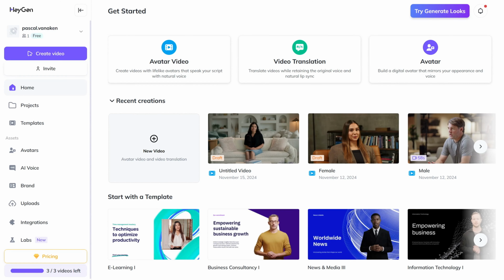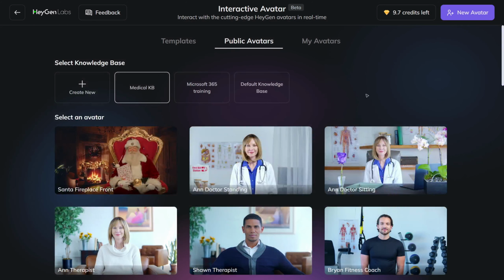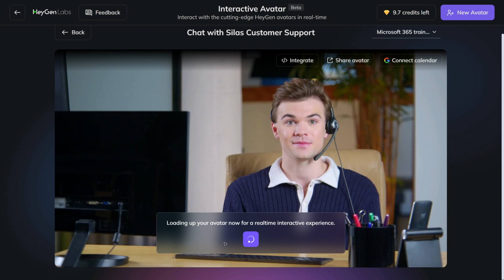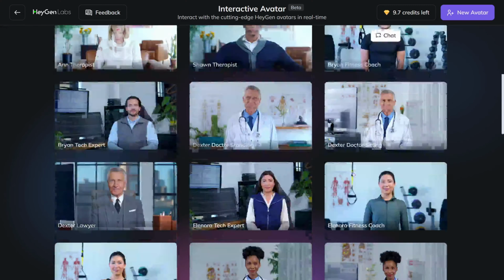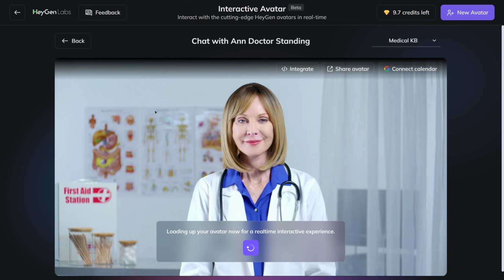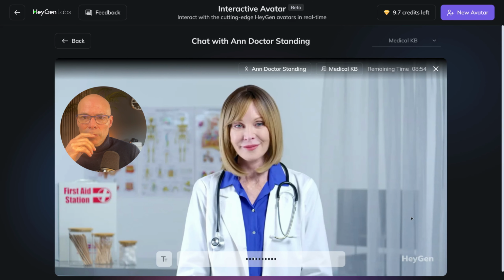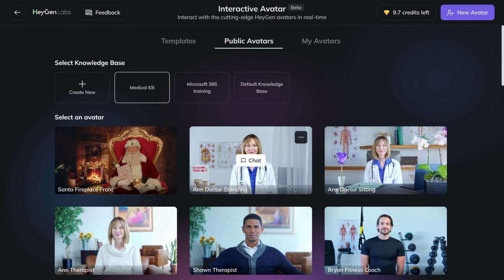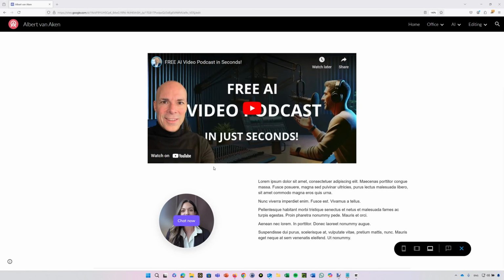Talk with an AI Avatar | Will AI Steal Your JOB?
Always wanted to have a real conversation with an AI Avatar? With Heygen's Interactive Avatar tool, that dream is now a reality! In this video, I’ll walk you through a simple step-by-step guide to creating your own AI avatar that’s not only smart but also interactive, multilingual, and available 24/7.

Discover how these AI avatars can provide support, offer advice, and become valuable teammates in any field—from IT to customer service and beyond. This revolutionary tool is transforming the way we work and communicate. So, is AI here to replace jobs or to open up new opportunities? Let’s find out together!

What You’ll Learn in this video:
✅ How to create an AI Avatar for real conversations.
✅ Build a knowledge base to make the AI Assistant smarter.
✅ Use AI for IT support, customer service, and more.

Timecodes
0:00 - Intro
0:48 - Access Heygen Interactive Avatar
1:00 - Create a IT Knowledge Base
1:47 - Select an Avatar
2:28 - Test IT Support
3:32 - Results IT Support Test
4:04 - Create a Medical Knowledge Base
5:10 - Test Medical Support
7:12 - Results Medical Support Test
7:57 - Share AI Avatar
8:19 - Integrate Options
8:37 - Outro

🌟 Is AI here to help or replace us? Watch now to find out!